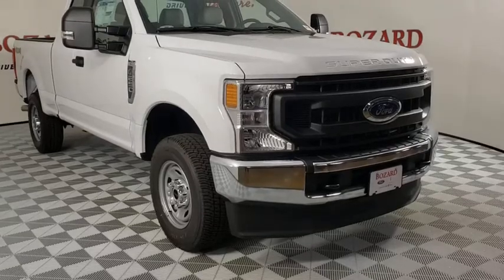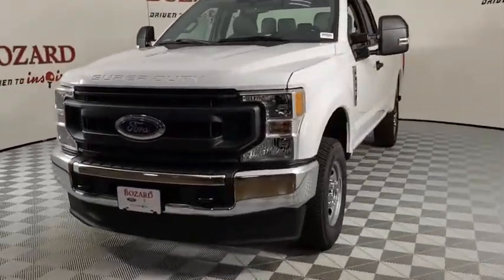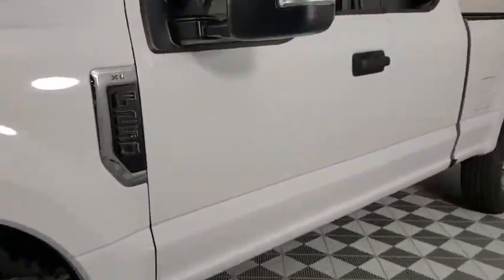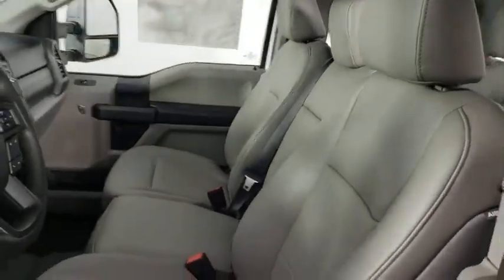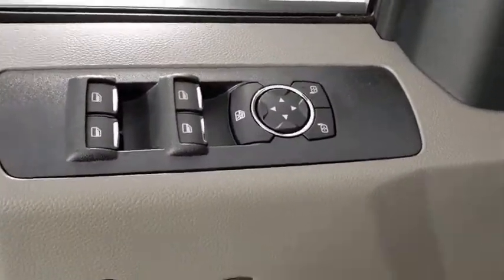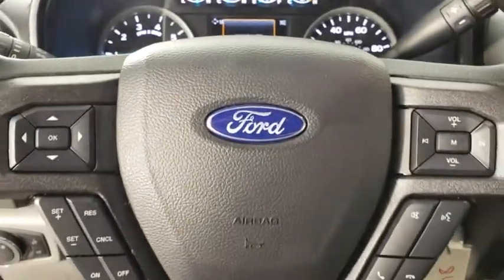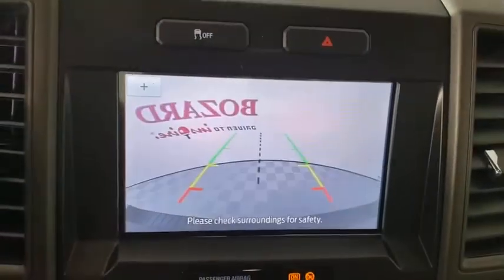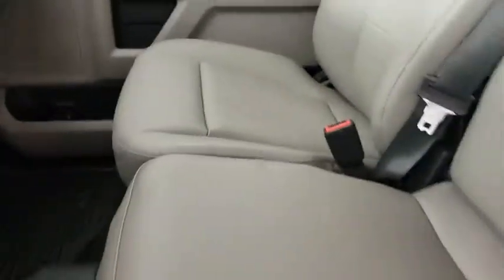2020 Ford F-250SD Saint Johns, Jacksonville, Daytona Beach, Orlando, St. Augustine, FL 204074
Oxford White New 2020 Ford F-250SD available in Jacksonville, Florida at Bozard Ford Lincoln. Servicing the Saint Johns, Daytona Beach, Orlando, St. Augustine, FL area.

***OUR GREAT PRICE IS JUST THE BEGINNING***br4WD, 110V/400W Outlet, 17' Argent Painted Steel Wheels, 200 Amp Alternator, 3.73 Axle Ratio, 4 Speakers, 4-Wheel Disc Brakes, 5th Wheel/Gooseneck Hitch Prep Package, ABS brakes, Air Conditioning, AM/FM radio, AM/FM Stereo w/MP3 Player, Brake assist, Bright Chrome Hub Covers & Center Ornaments, Compass, Delay-off headlights, Dual front impact airbags, Dual front side impact airbags, Electronic Stability Control, Electronic-Locking w/3.73 Axle Ratio, Emergency communication system: SYNC 911 Assist, Exterior Parking Camera Rear, Front anti-roll bar, Front Center Armrest w/Storage, Front reading lights, Fully automatic headlights, GVWR: 10,000 lb Payload Package, HD Vinyl 40/20/40 Split Bench Seat, LED Box Lighting, Low tire pressure warning, Manual Telescoping/Folding Trailer Tow Mirrors, Order Code 600A, Outside temperature display, Overhead airbag, Overhead console, Passenger cancellable airbag, Passenger vanity mirror, Power Equipment Group, Power steering, Power Tailgate Lock, Pre-Collision Assist, Rear step bumper, SiriusXM Radio, Split folding rear seat, Steering wheel mounted audio controls, Steering Wheel-Mounted Cruise Control, SYNC 3 Communications & Entertainment System, SYNC Communications & Entertainment System, Tachometer, Telescoping steering wheel, Tilt steering wheel, Traction control, Trailer Brake Controller, Trip computer, Variably intermittent wipers, XL Value Package, 4WD.brOxford White 2020 Ford F-250SD XL 4WD 6-Speed Automatic 6.2L V8 EFI SOHC 16V Flex Fuelbrbrbr***VISIT US ONLINE 24/7 @ bozardford.com OR CALL US FOR MORE INFORMATION *** Internet Price includes: $500 - F-Series Retail Customer Cash. Exp. 01/04/2021 Internet Price includes: $500 - F-Series Retail Customer Cash. Exp. 01/04/2021 Internet Price includes: $500 - F-Series Retail Customer Cash. Exp. 01/04/2021 Internet Price includes: $500 - F-Series Retail Customer Cash. Exp. 01/04/2021 Internet Price includes: $500 - Internet Price includes: $500 - F-Series Retail Customer Cash. Exp. 01/04/2021